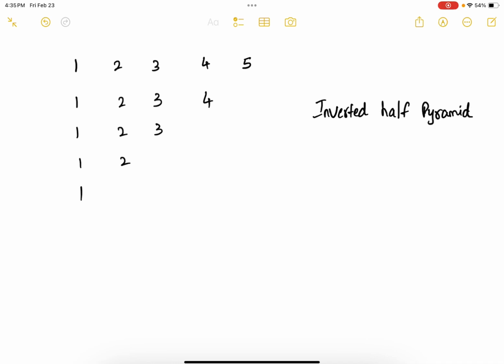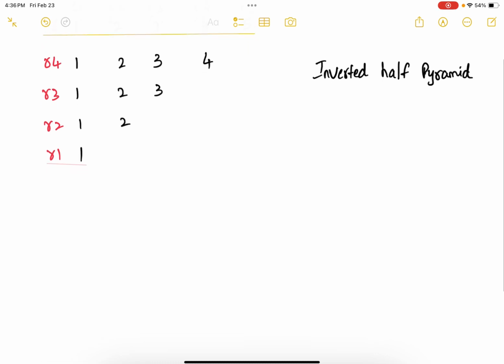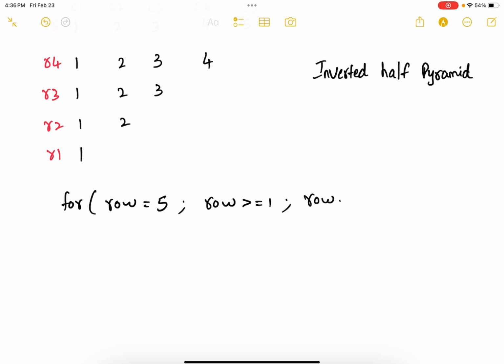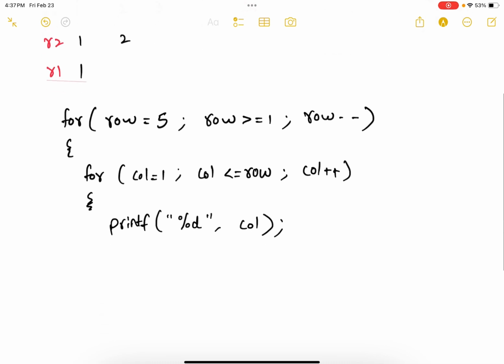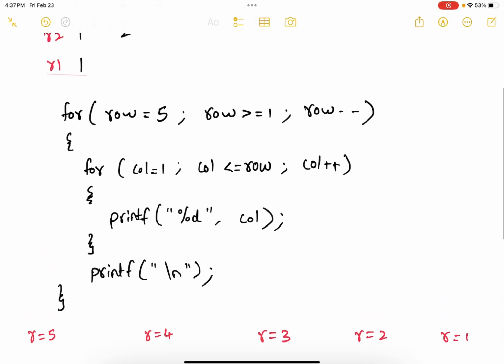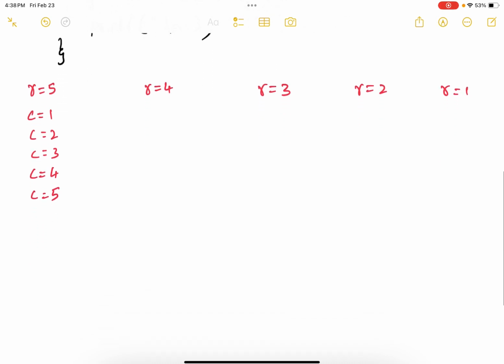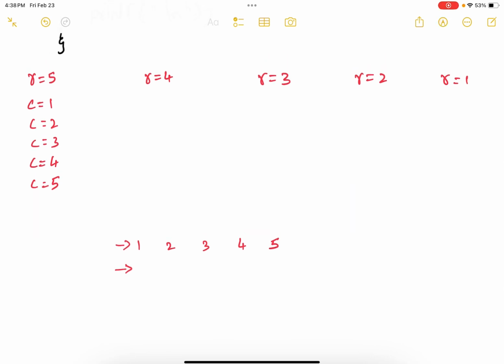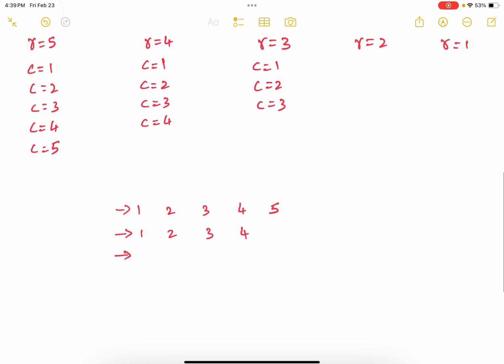78. Example 3